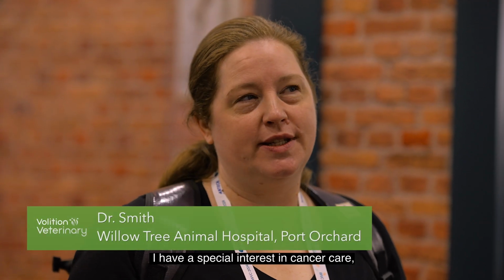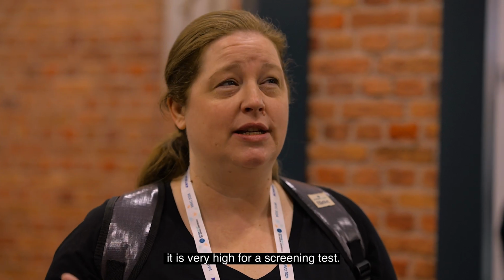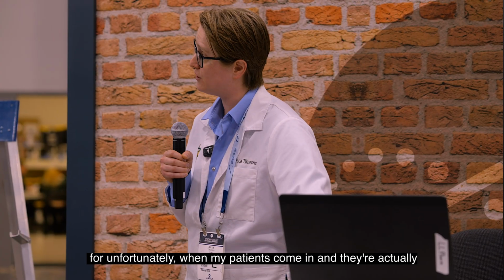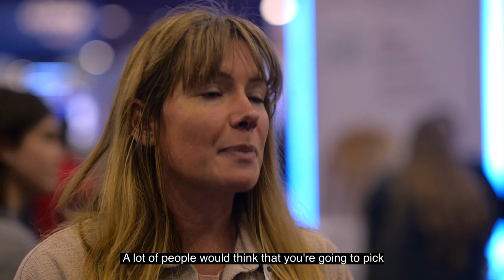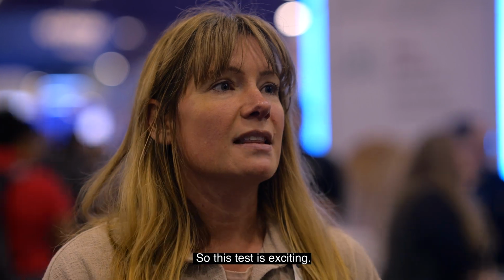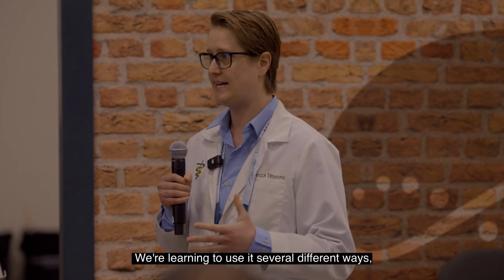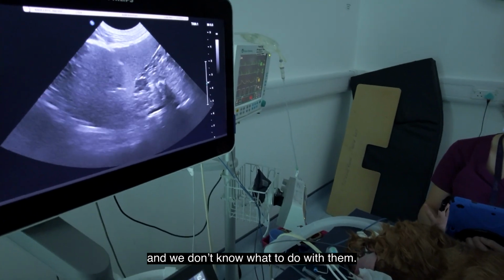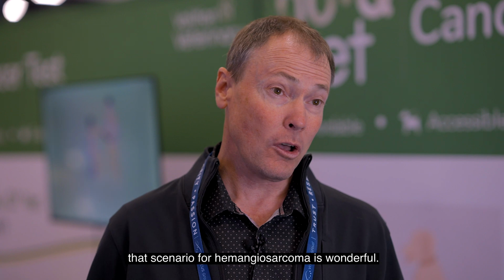Highlights from WVC 2024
Watch highlights from Western Veterinary Conference 2024, where our Volition Veterinary team showcased our Nu.Q® Vet Cancer Test to veterinarians.